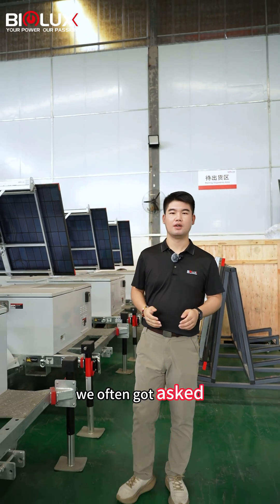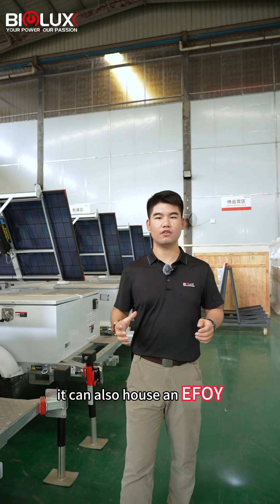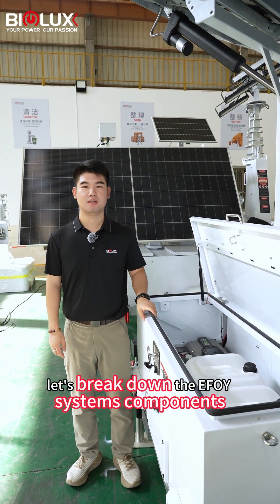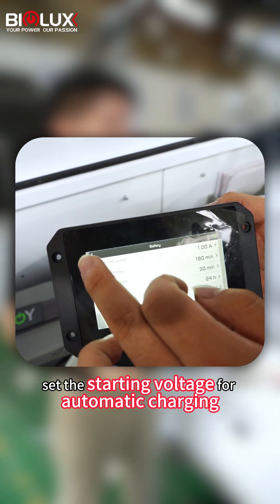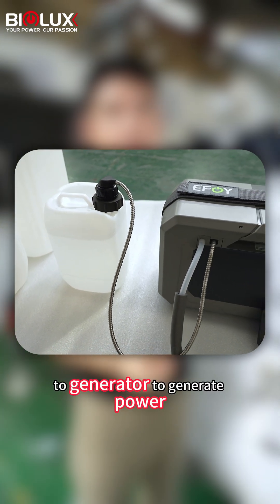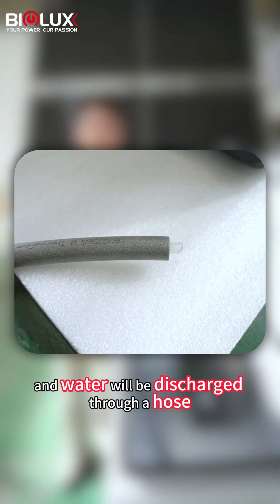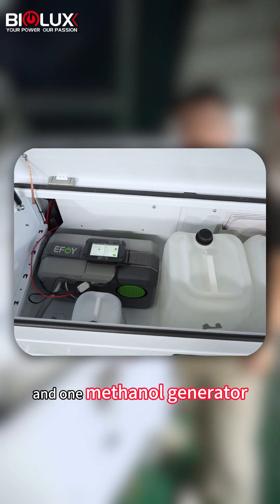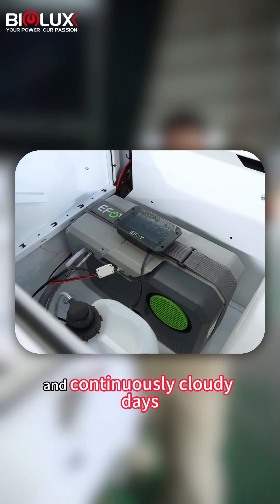Unlock Endless Power with EFOY & HiSOLO!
Introducing the EFOY methanol fuel cell system, seamlessly integrated into our HiSOLO Solar Trailer.
This advanced system converts methanol into electricity, water, and heat—keeping you powered in any condition!
🔋 Key Features:
 ✔ 50kWh of Reliable Power: Enough to run your off-grid operations for up to a month in low temperatures or cloudy weather.
 ✔ Compact & Efficient: Fits two 25L fuel tanks + generator in the trailer's rear compartment.
 ✔ Eco-Friendly Output: Electricity charges the battery, while water is safely drained, and heat is dissipated via built-in fans.
 ✔ Proven in Harsh Climates: Trusted by customers in Europe & Canada for continuous, stable power.
🌍 Perfect for remote work, emergency backup, or outdoor adventures!
Want to know more? Drop us a message! 💬